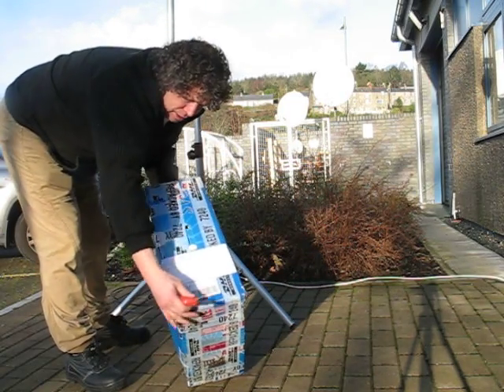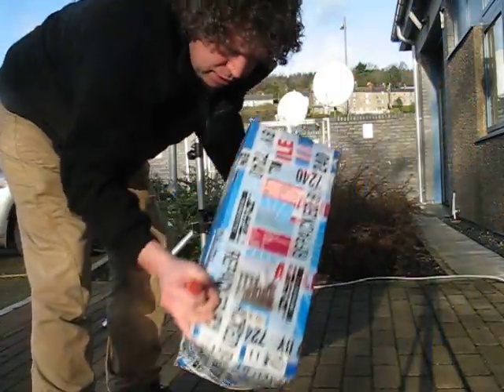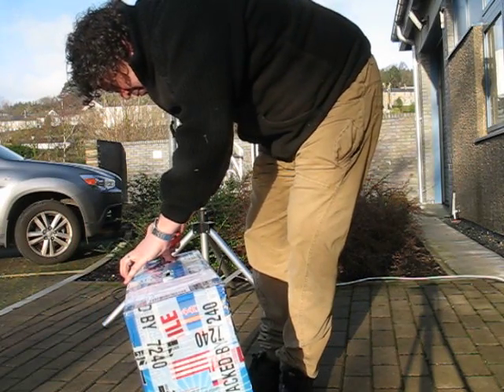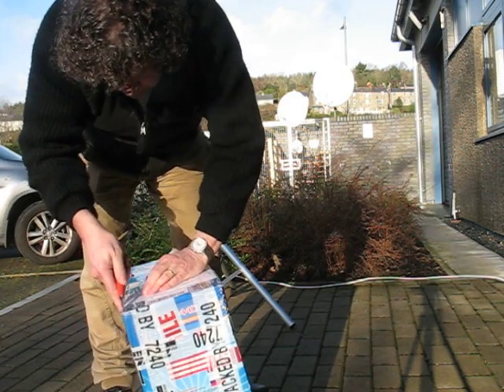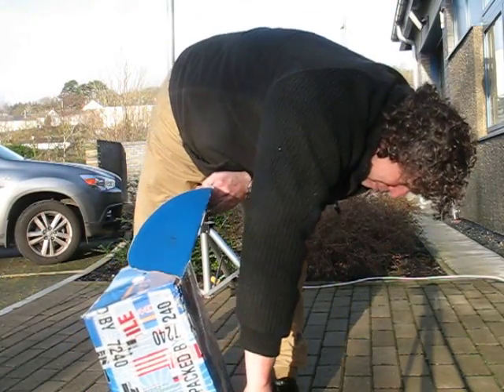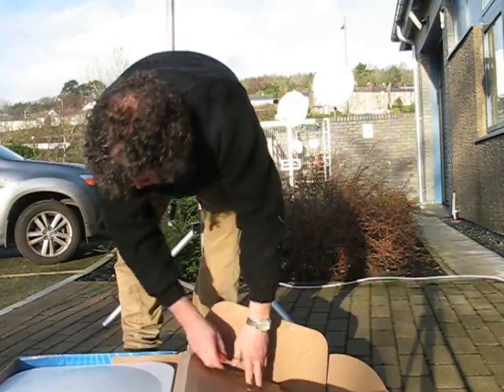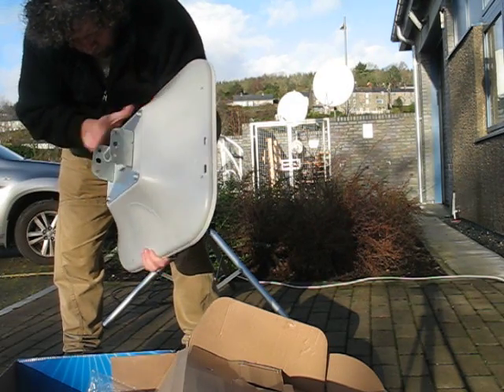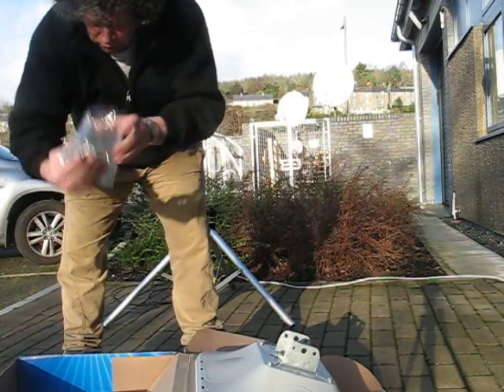Gregorian Dish c/w LNB returned by ebay client - he claimed it was faulty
Gregorian "FLAT440" Dish c/w LNB returned by an ebay client - he claimed it was faulty before I start the video I prepare, I have a receiver switched on and checked on BBC NEWS I remove the live cable and attach another cable which I trail out of my office to a satbeeper (satellite finding meter) I have a short patch cable - ready to connect to the LNB - the Antenna was returned by a client in Scotland who had first said it had not been received then claimed it was received damaged and finally stated it was faulty (he claimed in email he'd had a professional person install it) - I have had a number of these dishes returned and decided to film myself opening and testing the antenna I mount the antenna so I can attach the LNB at the top (normally you'd attach it from beneath but I didn't want it to fall off) an LNB works just as well upside down because it only has to receive signals which are either vertical or horizontal - you may ask why I thought the client wasn't correct in his assertion that the dish was faulty - but every LNB is tested before it is sent the LNB is made by MTI and this is a routine part of the manufacturing process to test what they have made before shipping - as the video shows - I simply unpacked the returned antenna mount it on the stand adjust it whilst listening to the satbeeper and then once I have a satellite I check that the picture has come on - then I take the video camera and show the connected cable - I did this for the benefit of the client - while I was filming this he was giving me bad feedback - saying on ebay that he'd been waiting for his money back for a month - well I received this dish on Wednesday PM 11-Jan-2012 the same day that he claimed to have been waiting for a refund for "a months" and I tested it the next morning 12-Jan-2012 - I attempted to upload it to youtube the same day but the upload failed - this is second attempt 13-Jan-2012 before this client I had 100% feedback on Ebay - Paypal are still holding my money and client won't accept that he is at fault - but hopefully ebay will resolve this soon